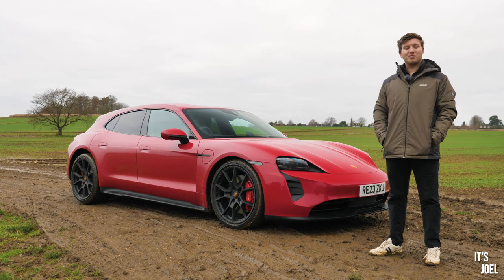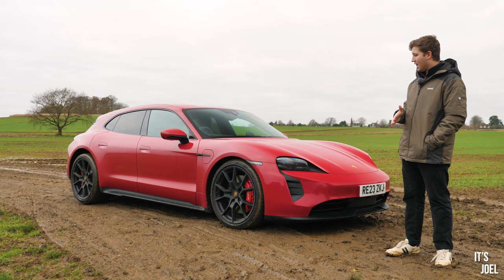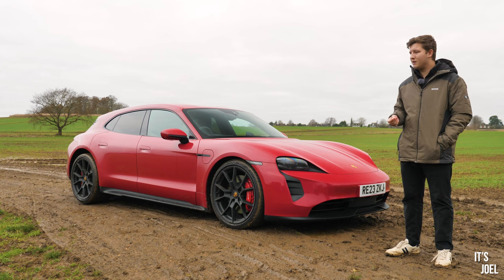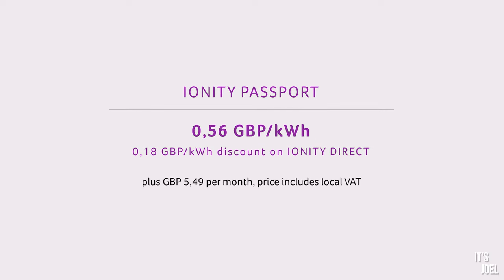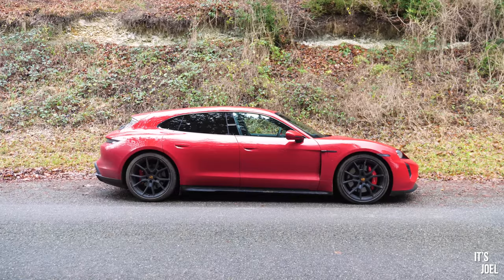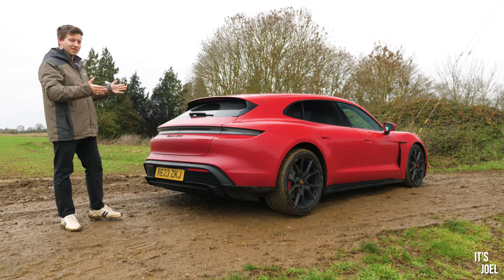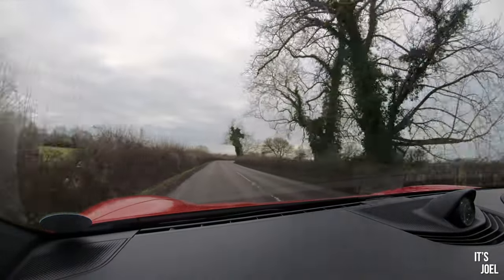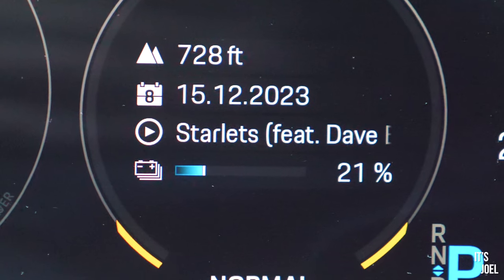BRUTALLY HONEST REVIEW OF THE 2023 PORSCHE TAYCAN GTS SPORT TURISMO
Here's my honest review of the 2023 Porsche Taycan, after spending a week with one in December 2023. How is the car to drive? Does it work as a viable daily driver given the avaialbe charging networks? What is the Porsche Charging Service?